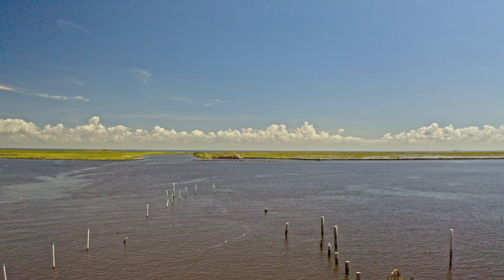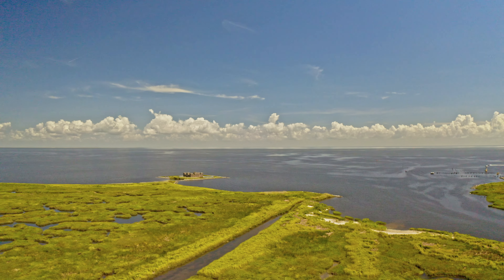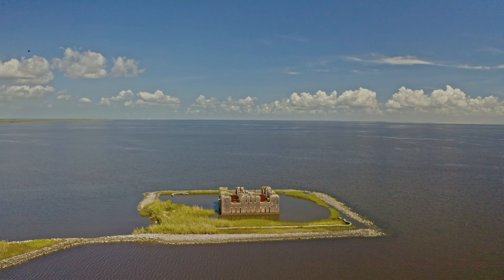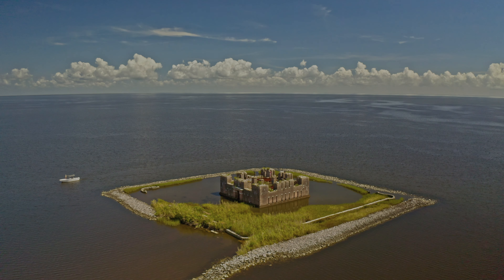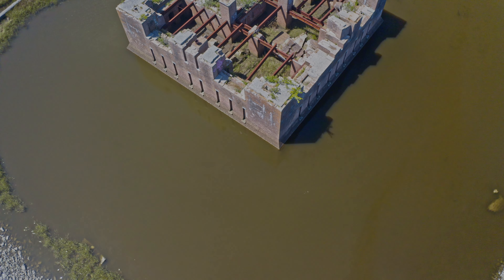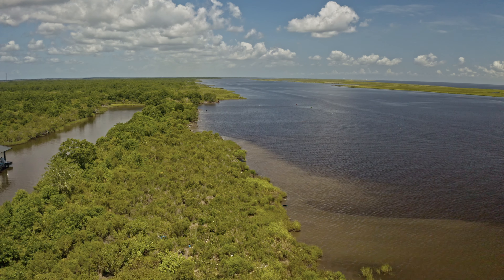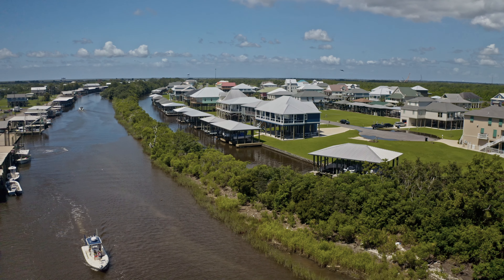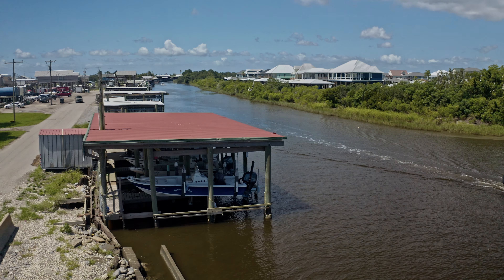Fort Proctor, aka Fort Beauregard, Shell Beach, Louisiana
Fort Proctor is a ruined 19th century fort in St. Bernard Parish, Louisiana, USA. It is also known as Fort Beauregard or Beauregard's Castle (after P.G.T. Beauregard, who supervised its construction with the architect J.G. Totten). The fort is on the shore of Lake Borgne just north of the mouth of Bayou Yscloskey. At the time it was built in the 1850s, there was also an adjacent railroad port called "Proctorville".

The fort was intended to be part of the fortifications protecting water routes towards New Orleans. In 1814, the British Army had attacked New Orleans after their navy advanced up Lake Borgne and defeated a small flotilla of gunboats belonging to the New Orleans Squadron of the U.S. Navy, in the Battle of Lake Borgne.

Due to delays caused by hurricane damage, and then the outbreak of the American Civil War, the fort was never garrisoned. By the end of the Civil War, improvements in artillery had made the design of the fort obsolete.

In the 1940s and 1950s, before it was engulfed by Lake Borgne, the ruins of the fort were a popular gathering place for teenagers seeking a spot where they would not be supervised.

The construction of the Mississippi River-Gulf Outlet Canal in the 1960's cut off all land access to the fort site. It can be seen in the distance from Shell Beach, Louisiana. In 1978, it was listed on the National Register of Historic Places. It is now completely surrounded by water about one foot deep. Before Hurricane Katrina, there remained one small piece of dry land inside of the fort.

The fort was unusual in its design for two innovations: the inclusion of comfortable living quarters including bathrooms, and the extensive use of structural iron in its construction.